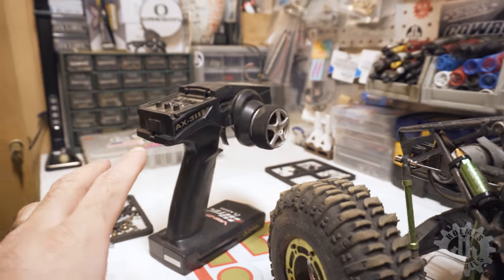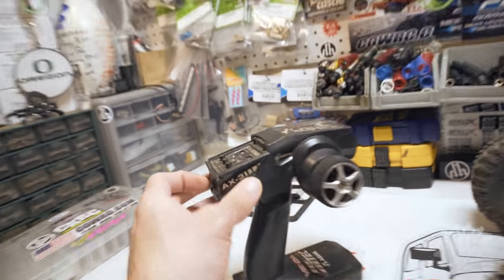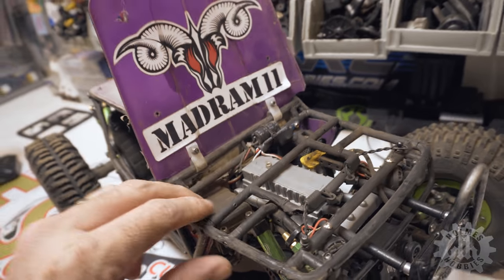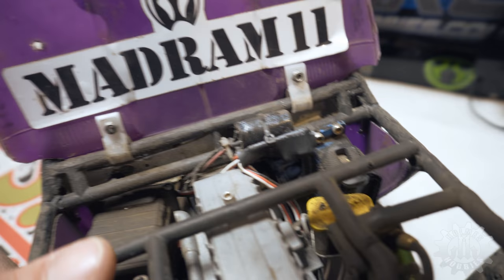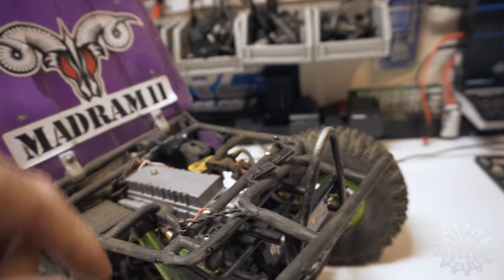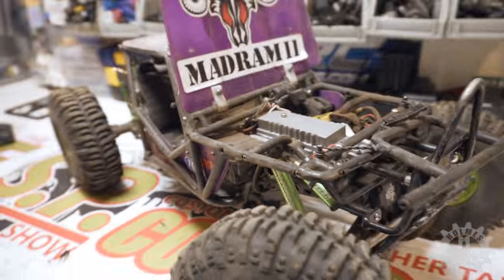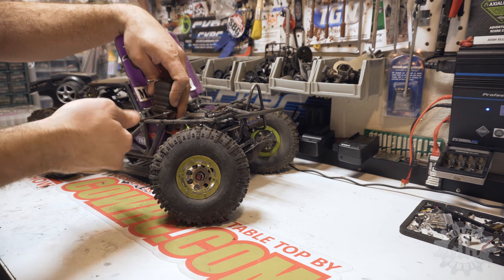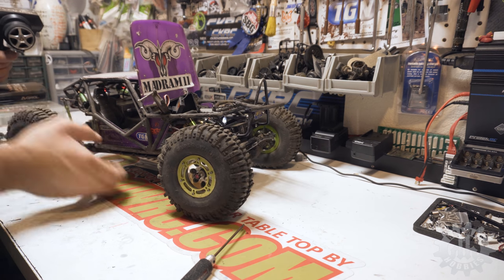Holmes Hobbies | Motor Control | Episode 103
In this episode we do some quick trouble shooting on the Holmes Hobbies Powered Axial Wraith aka the Grape Ape! Turns out it was just an unplugged wire from taking a fairly hard hit.

"radio control hobby" "remote control model" "rc truck" "rc car" "videos"